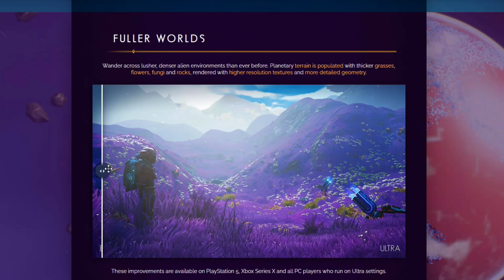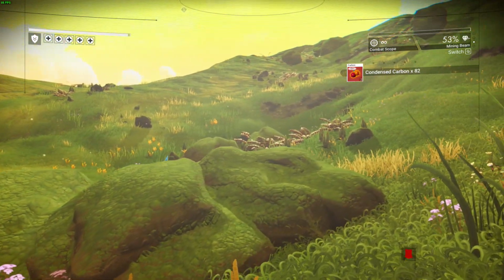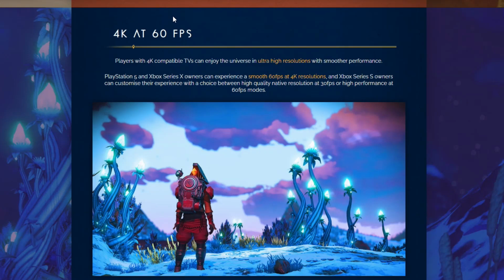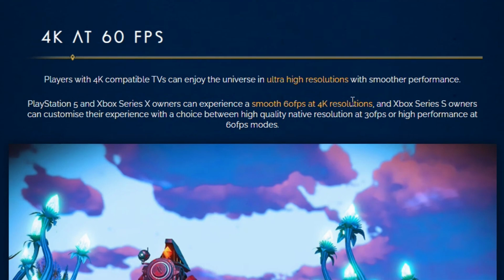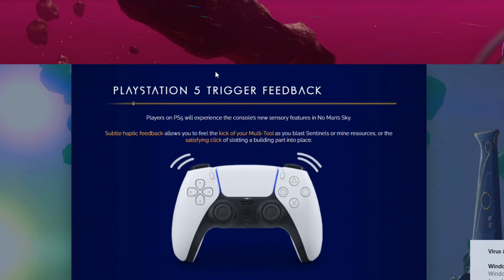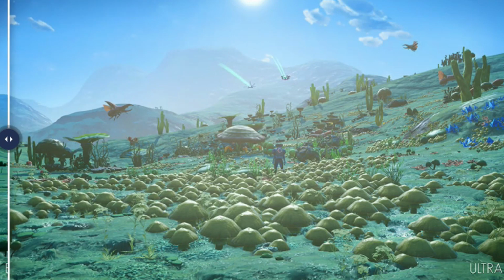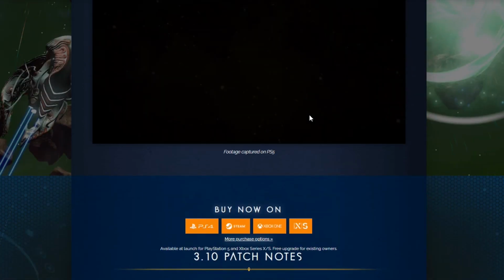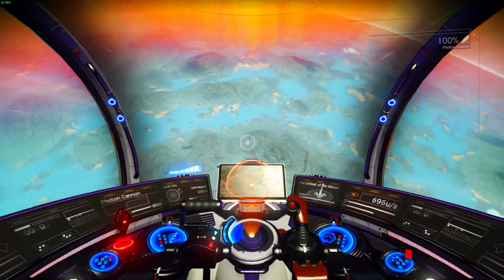No Man's Sky On The Next Generation | Patch Notes Exploration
Add me on Steam - "SkintBoot"